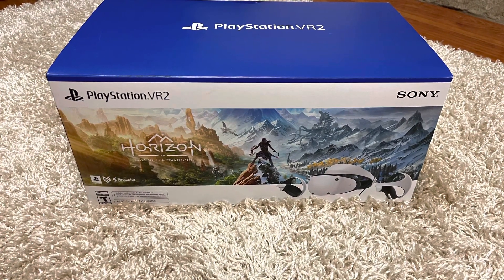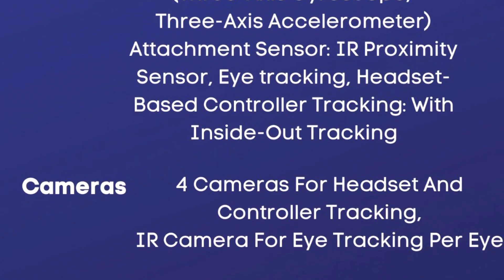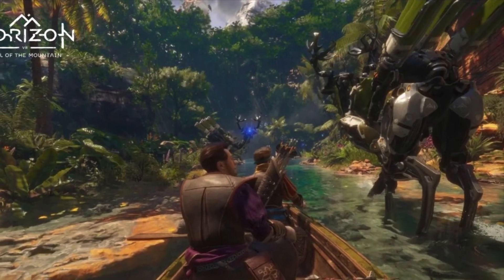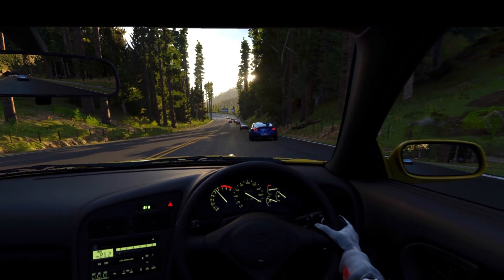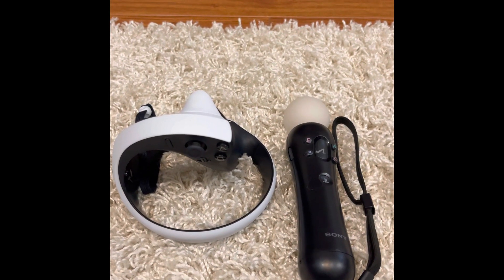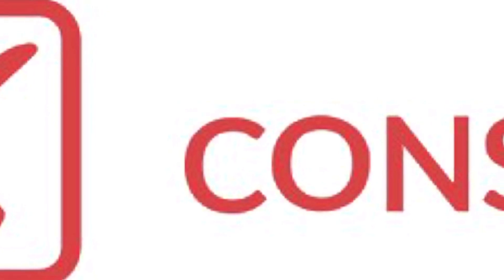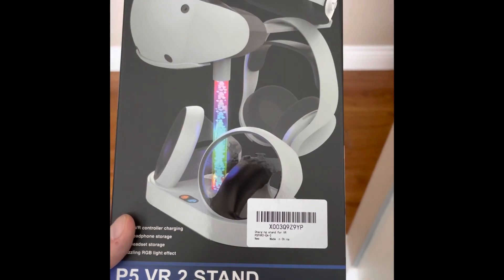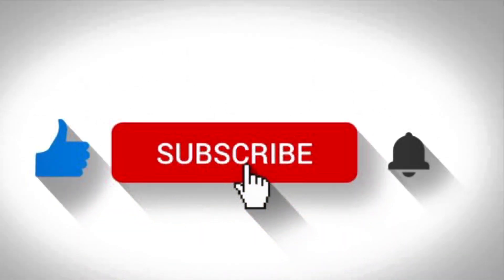PlayStation VR2 Review- is Sony’s new headset worth the price of admission?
Review of the Sony PlayStation VR2